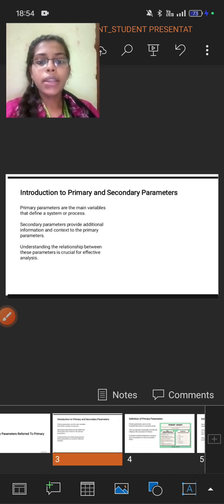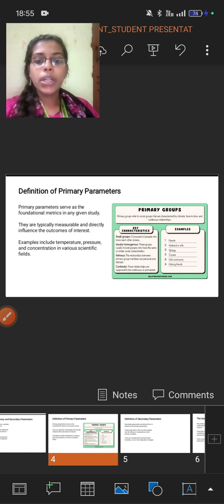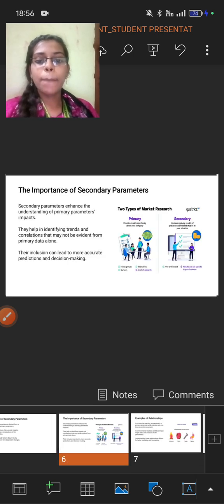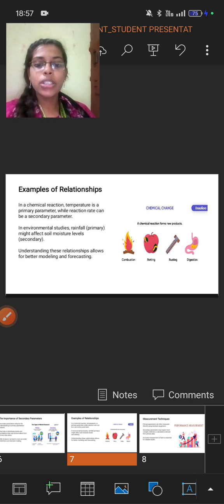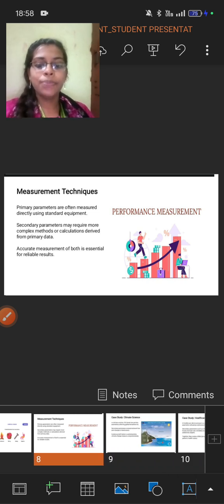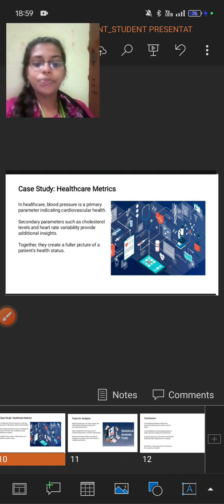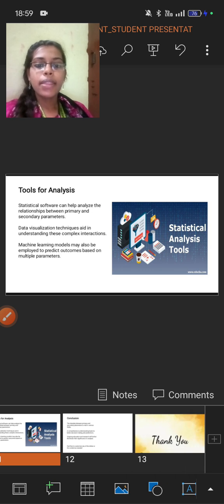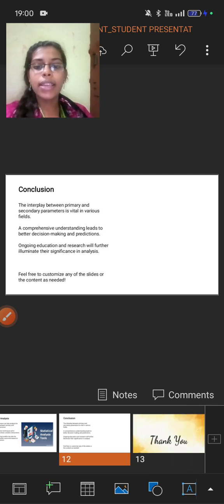secondary parameters of referred to primary